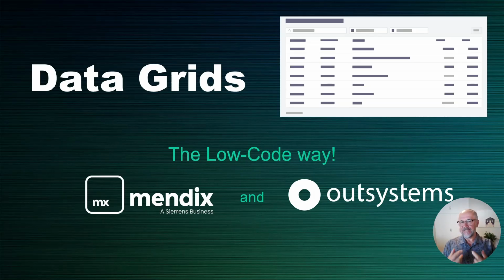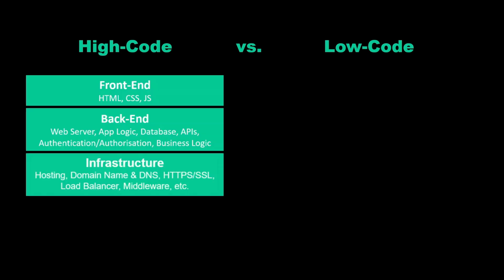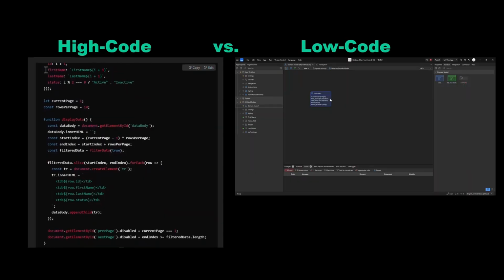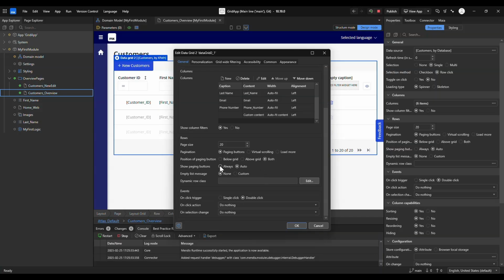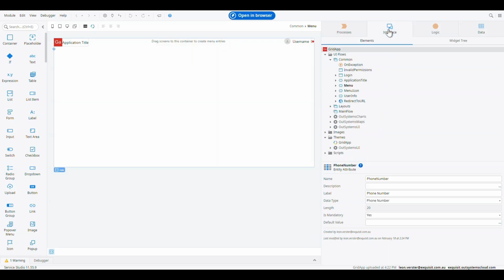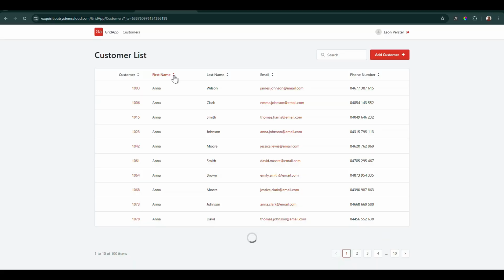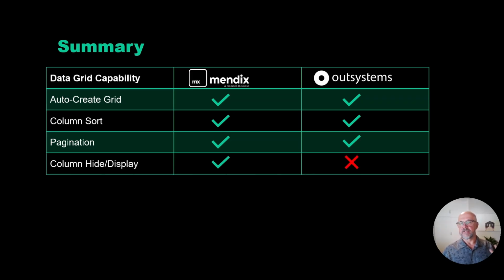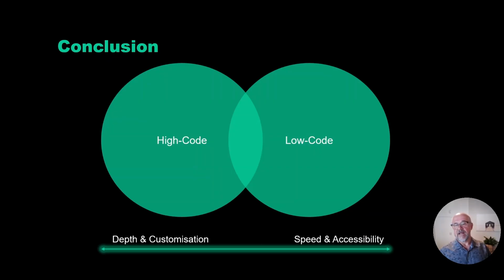DataGrids - The low-code way!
Get ready to dive into the thrilling world of Low-Code application development! We’ll pit it head-to-head against Traditional Coding, bringing the concepts to life with practical examples. Watch as we create a Data Grid screen - a common UI pattern found in many software applications - using both High-code and Low-Code. Plus, we’ll spotlight the showdown between the two top Low-Code champs, Mendix and OutSystems, as they flex their muscles crafting data grid screens with blazing speed and style!